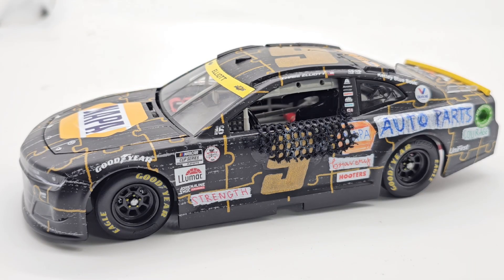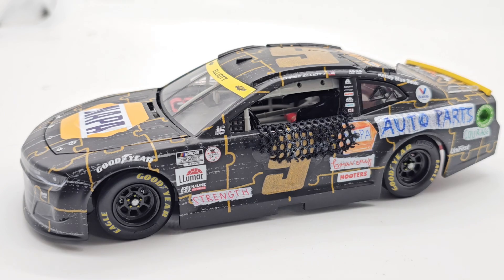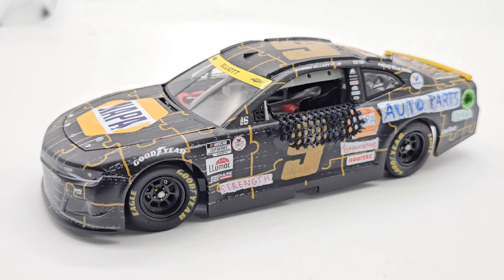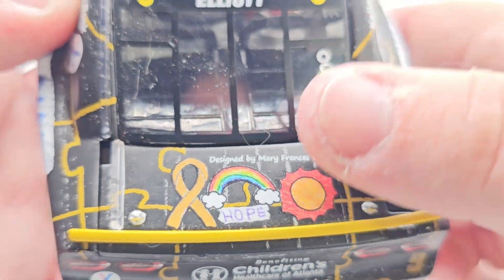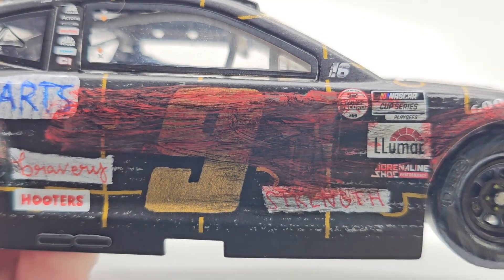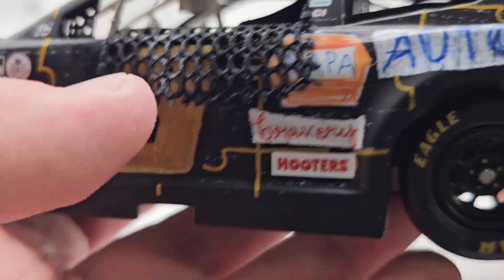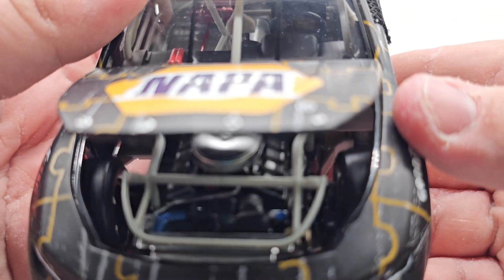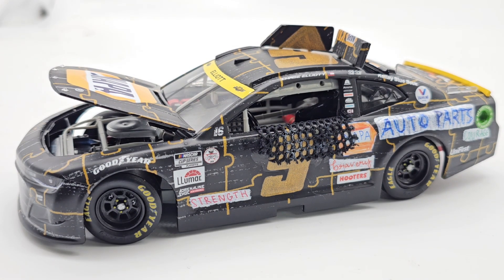CUSTOM NASCAR Diecast Review ep.295| Chase Elliott 2021 Darlington Raced Version Camaro 1:24 ARC